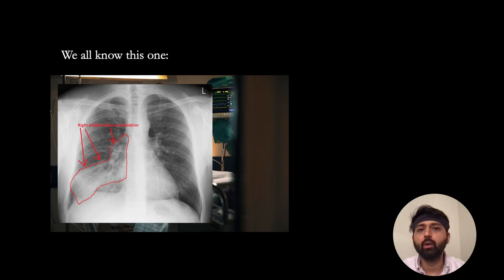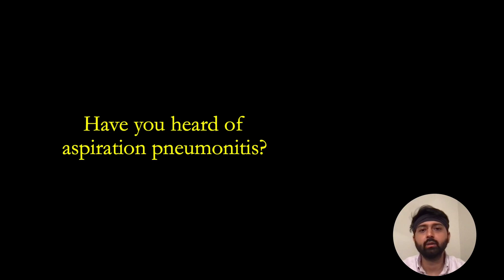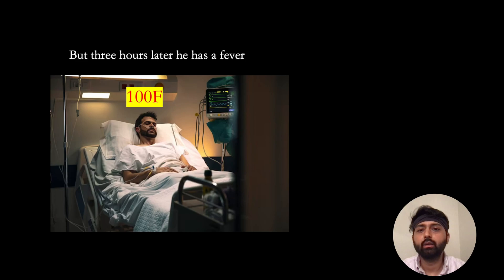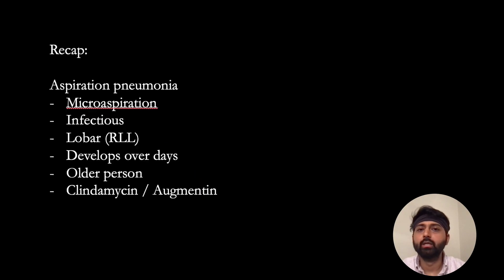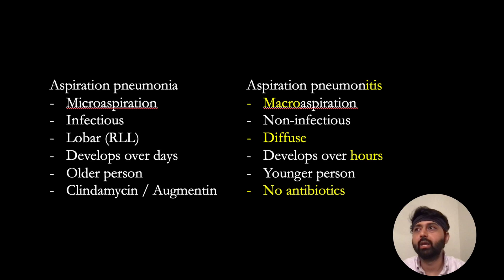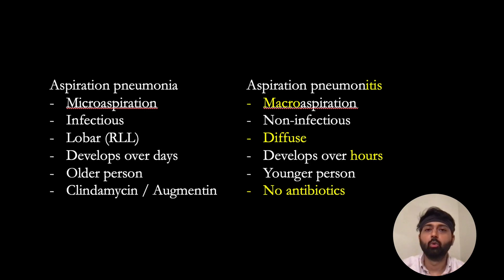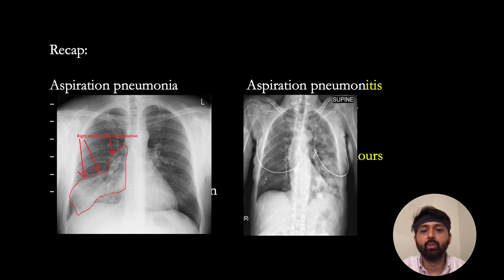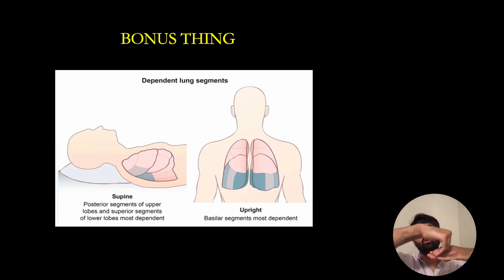everyone always forgets aspiration pneumonitis - usmle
Aspiration pneumonitis is a distinct syndrome from aspiration pneumonia, im gonna teach u how to recognize it on the usmle shelf internal medicine abim etc